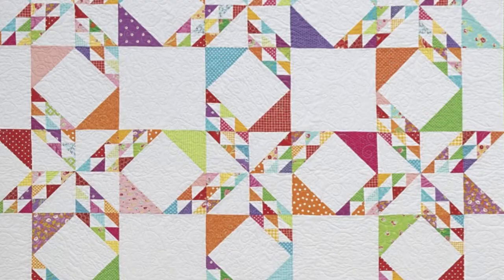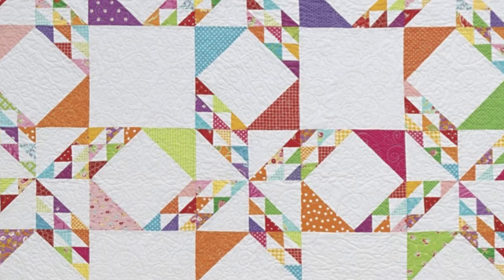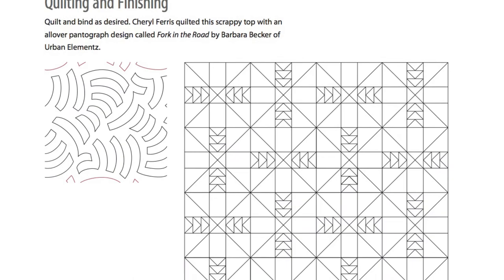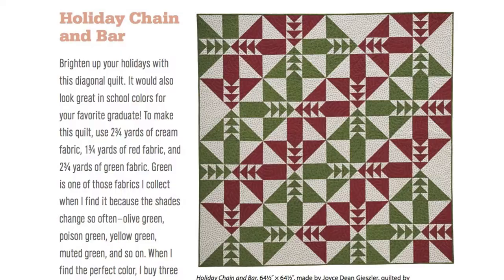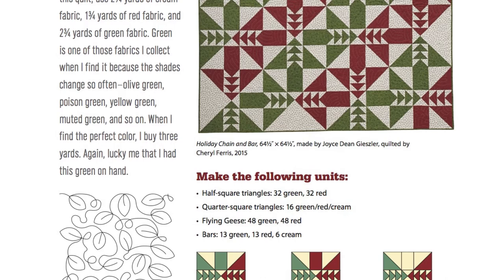Peek Inside Fantastic Stash Quilts with Joyce Dean Gieszler!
Watch Joyce Dean Gieszler share what inspired her to write Fantastic Stash Quilts in this video!